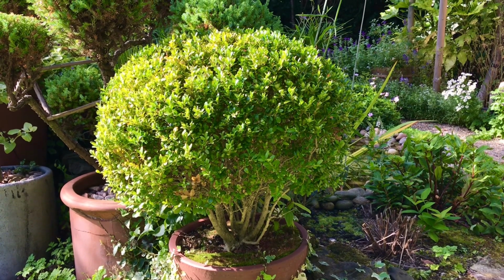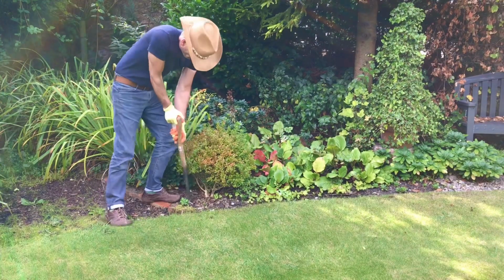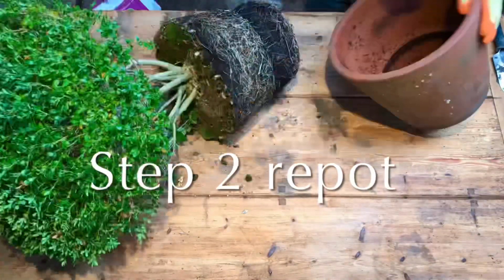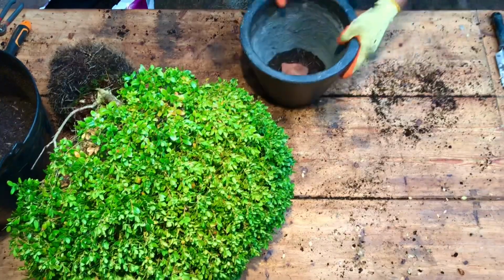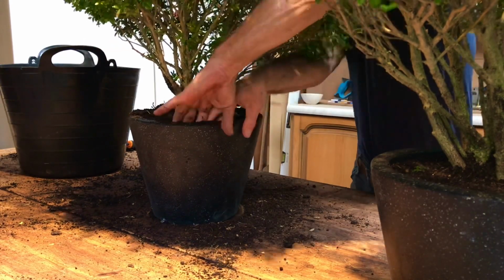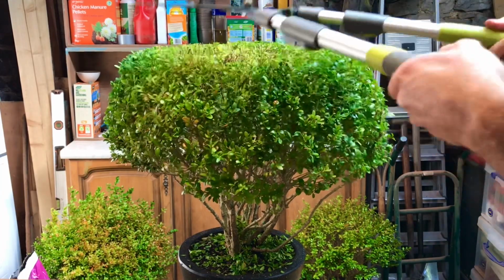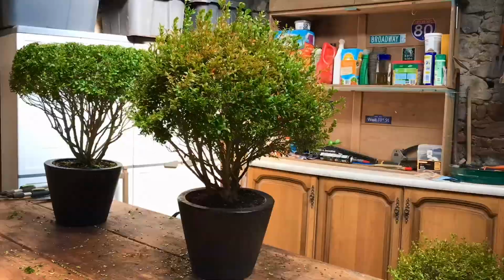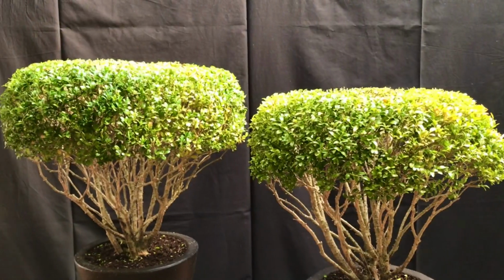Boxwood Rescue Repot Reshape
Join Chip in Chips Green World rescue repot and reshape his buxus topiary balls